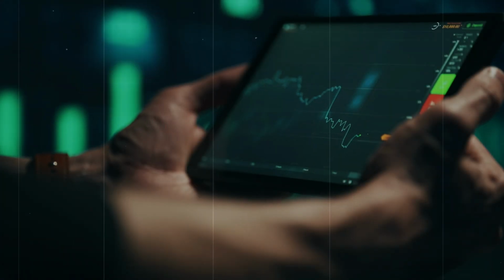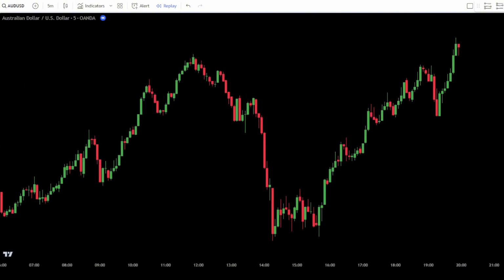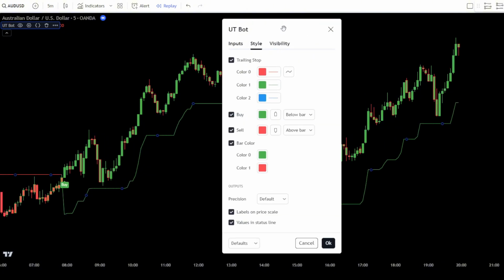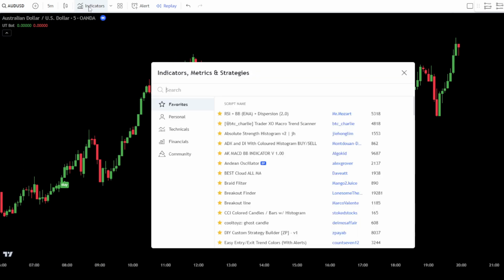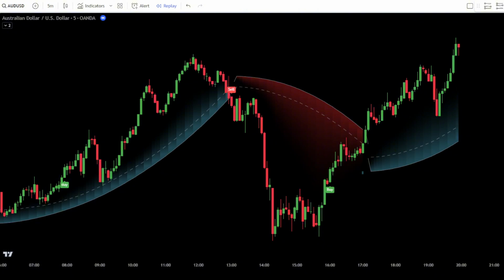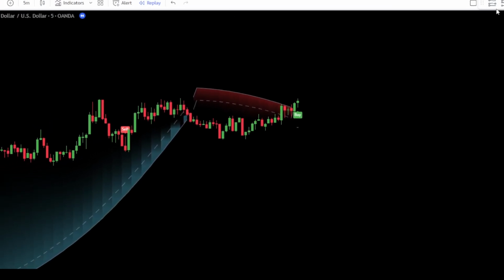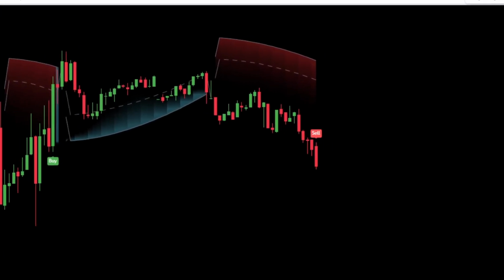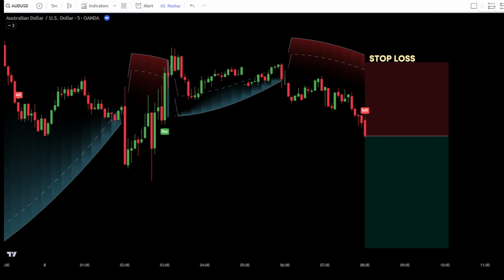5 Min Scalping - Perfect Scalping Signals with the Best Tradingview Indicator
5 min scalping - perfect scalping signals with the best tradingview indicator

In this video, we will discuss 5-minute forex scalping signals with the best Tradingview indicator.
Although in this example, we are using this scalping strategy for forex trading, this strategy also works well for trading other assets like gold or XAU/USD, crypto, stocks, and various other assets.
In addition to 5-minute scalping, you can also use this strategy for 15-minute scalping.
The indicators used in this video are UT Bot Alerts and Radius Trend.